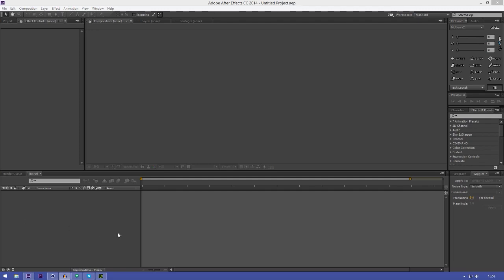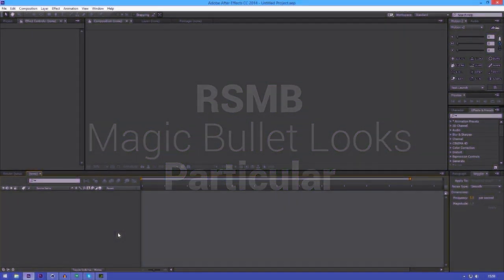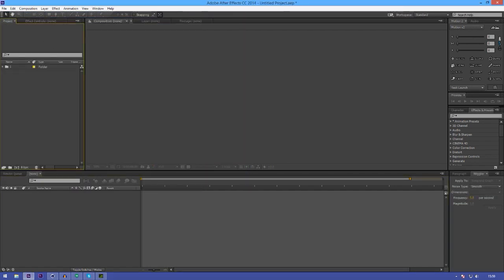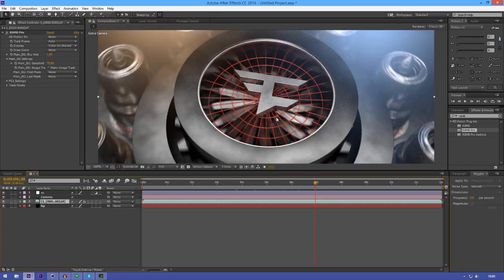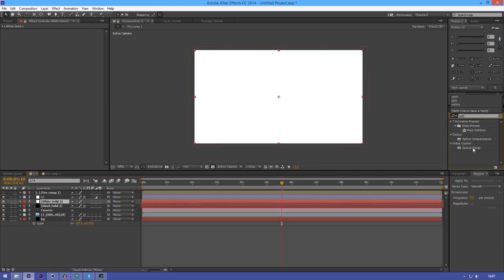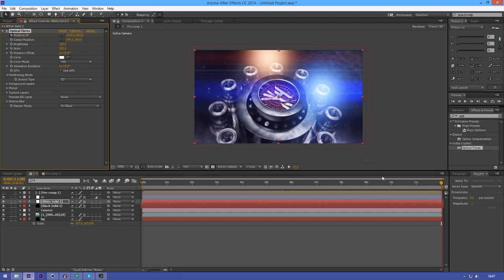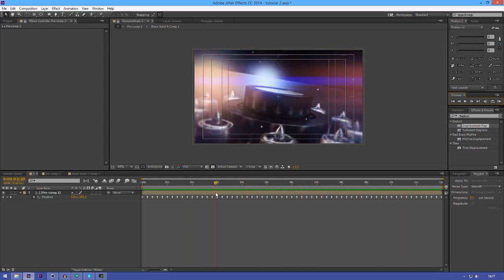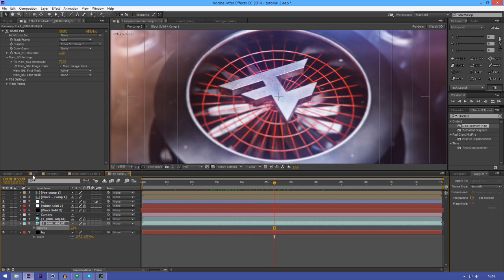INSANE INTRO TUTORIAL | After Effects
Intros £25/$40
Skype: chubbypanda09